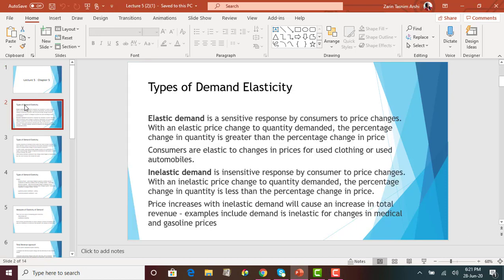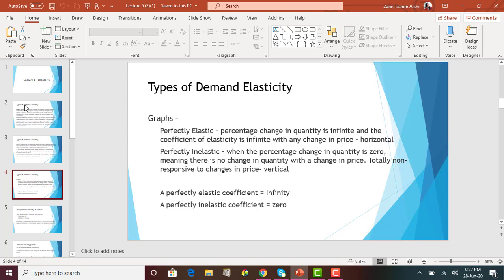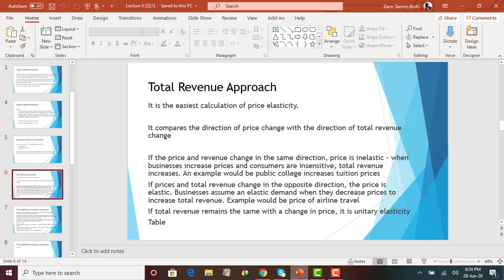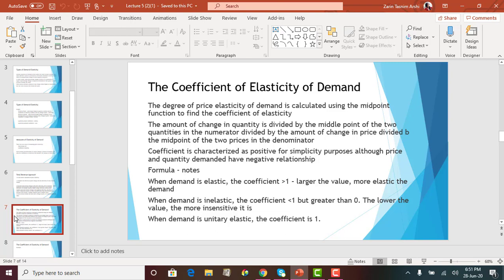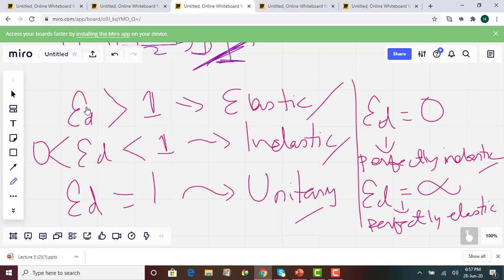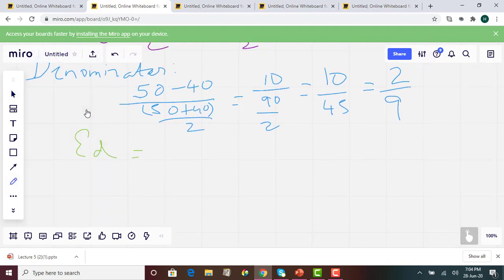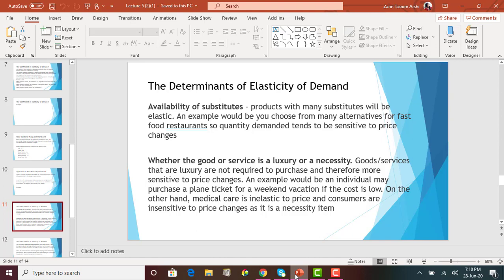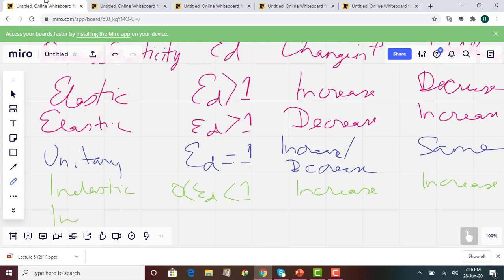Lecture 5 Microeconomics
Richland College